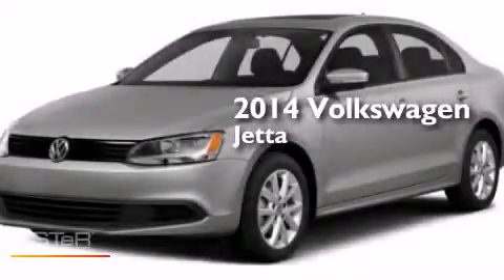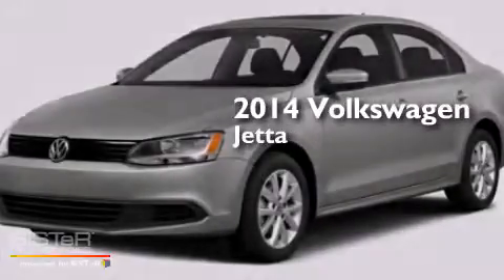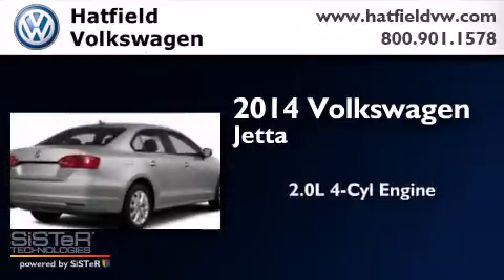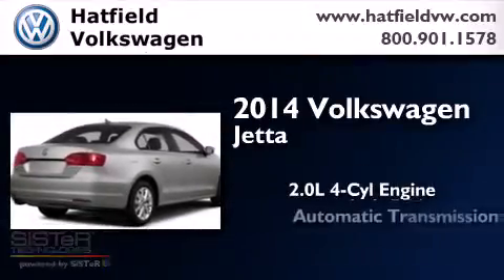2014 Volkswagen Jetta Columbus OH 43228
We've been honored to serve the Columbus OH area , we promise that your experience at our dealership will exceed your expectations ! Year : 2014 Make : Volkswagen Model : Jetta Engine : 2.0L I-4 cyl Trans . : 6 speed automatic Exterior : Black Hatfield Volkswagen 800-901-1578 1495 Auto Mall Drive Columbus , OH 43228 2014 Volkswagen Jetta Columbus OH